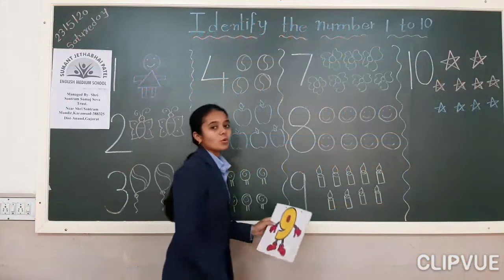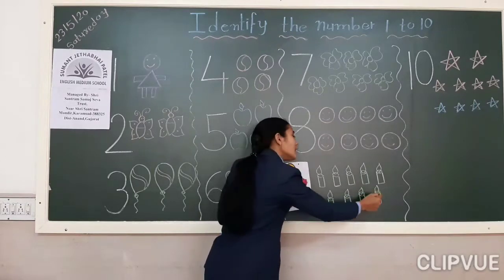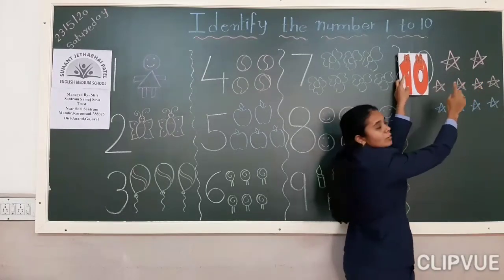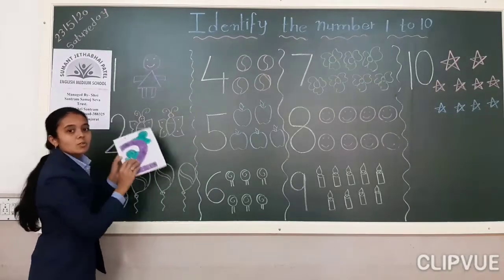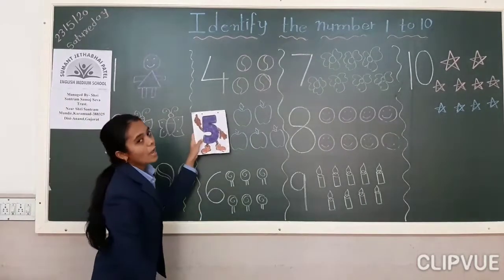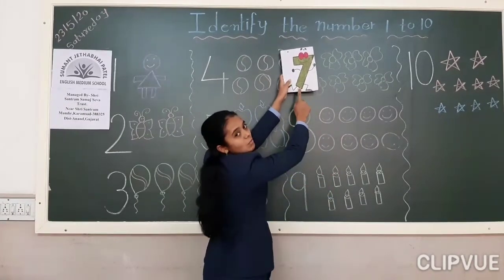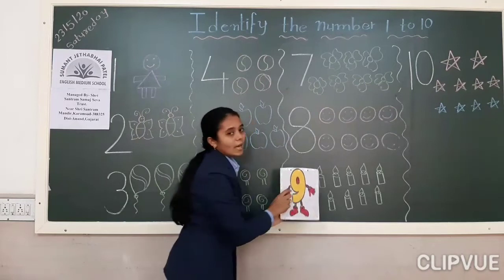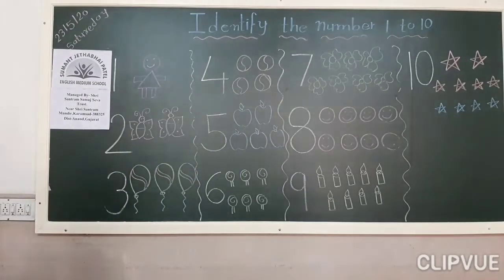Nursery and Jr KG Maths Part-2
Identification of numbers 1 to 10